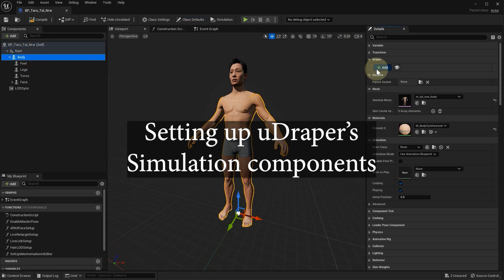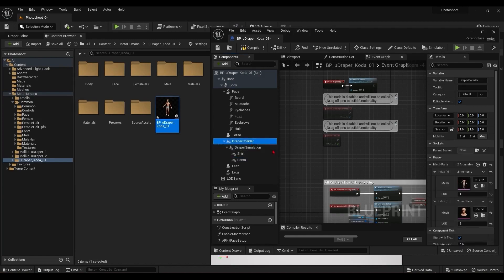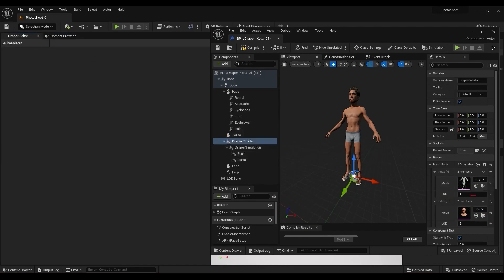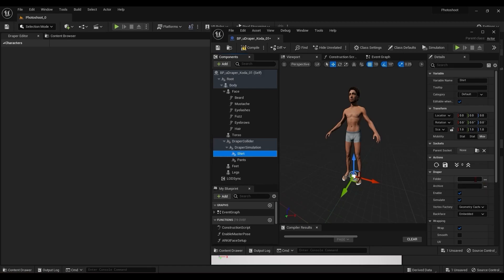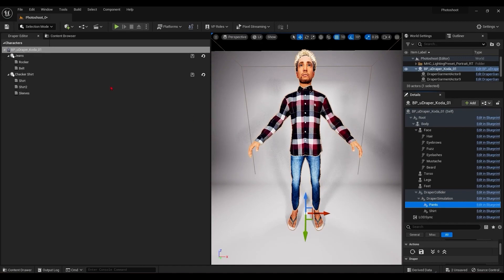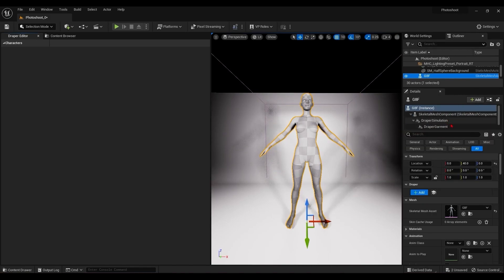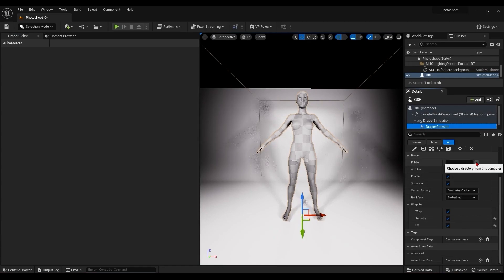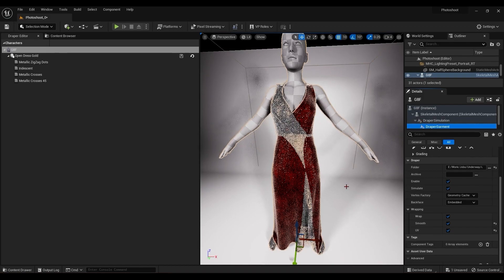Setting up uDraper’s Simulation components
In this video we show how to set up uDraper’s Collider, Simulation, and Garment components for real-time cloth simulation in Unreal Engine and how it's changed in the last year since the first video on this topic was released. We go over the component set up with a couple different character types: a MetaHuman and a simple skeletal mesh in UE5.

0:00 - Intro
0:39 - MetaHuman
8:34 - Simple skeletal mesh